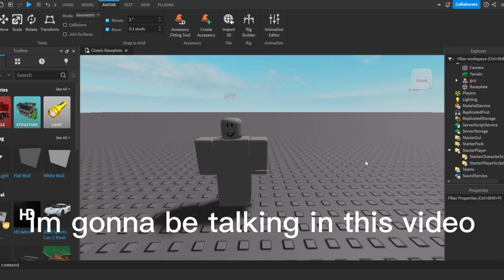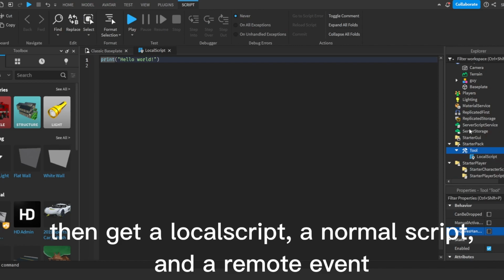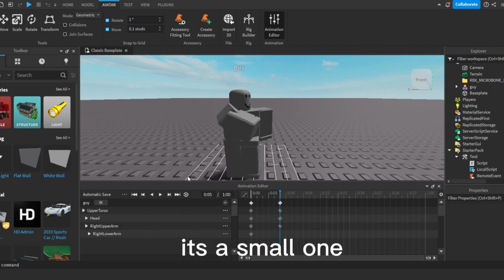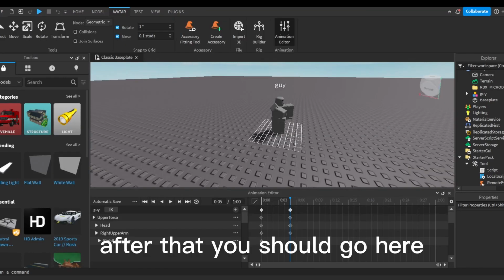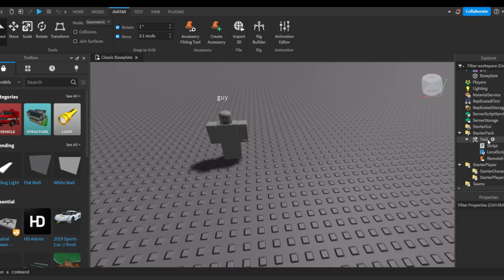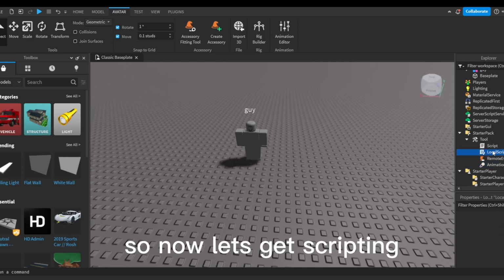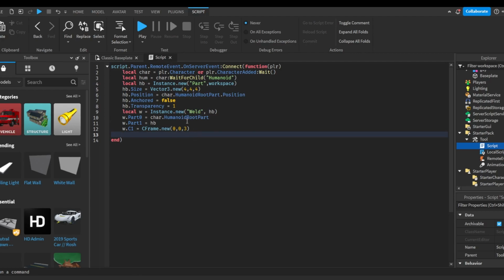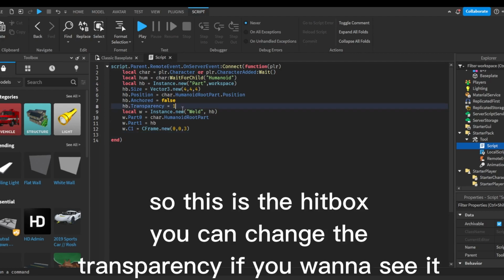ROBLOX STUDIO HOW TO MAKE A SIMPLE COMBAT SYSTEM IN 5 MINUTES TUTORIAL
punch punch punch
user Shutter_28